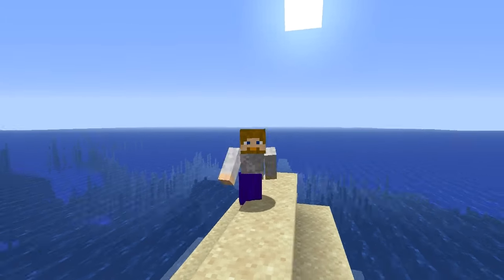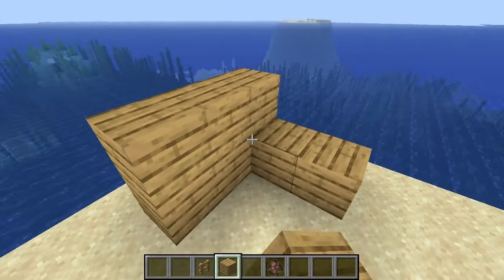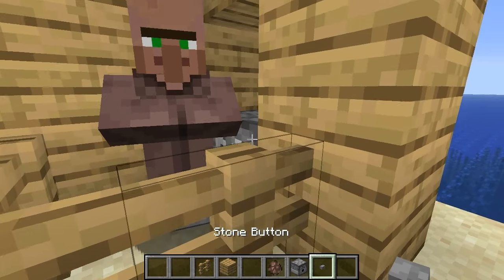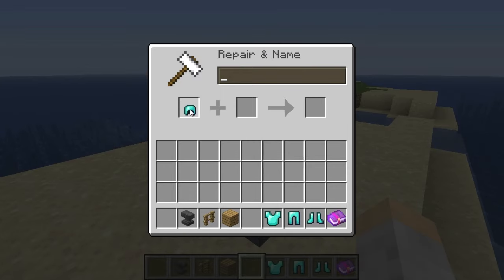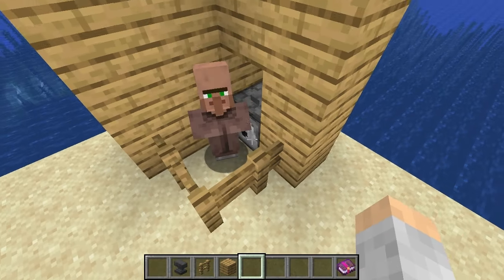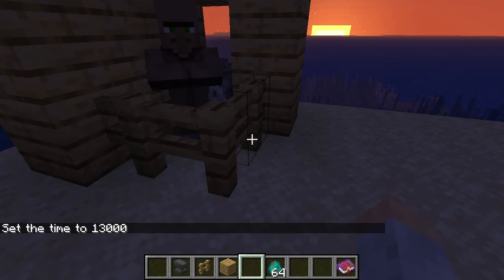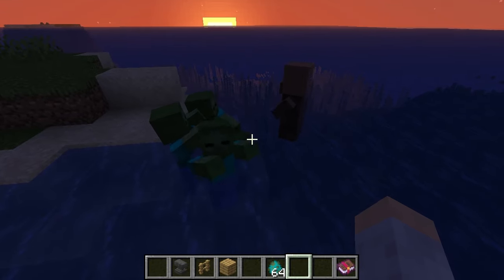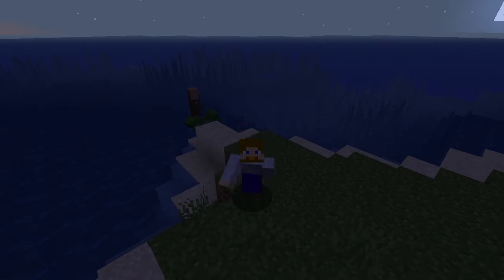MINECRAFT | How to Make Villagers Defend Themselves! 1.14.4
Learn how to make villagers defend themselves in Minecraft 1.14.4!

Thanks!